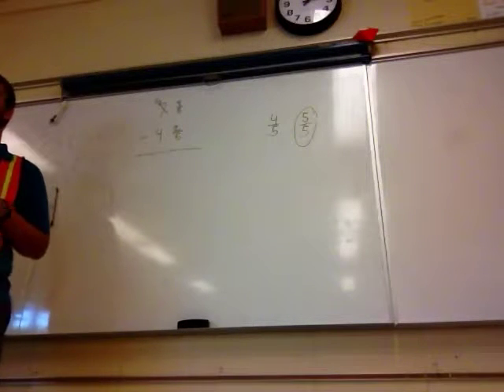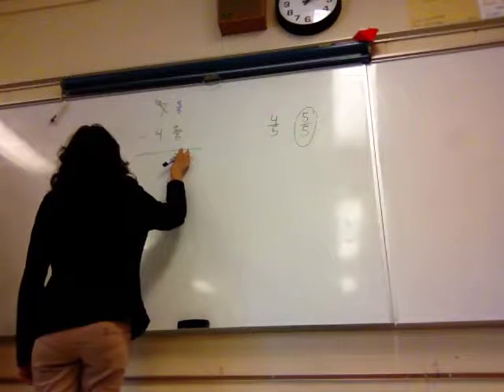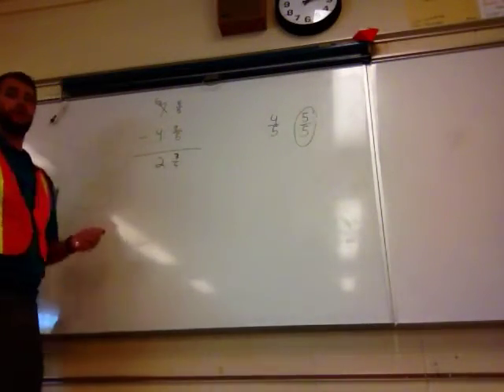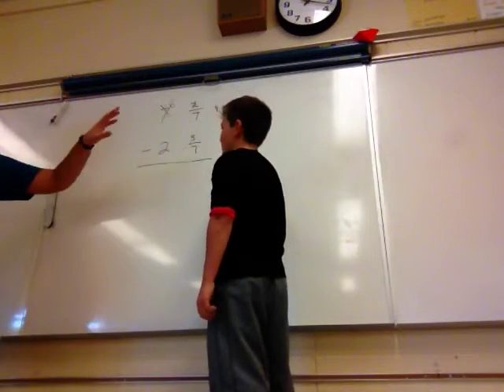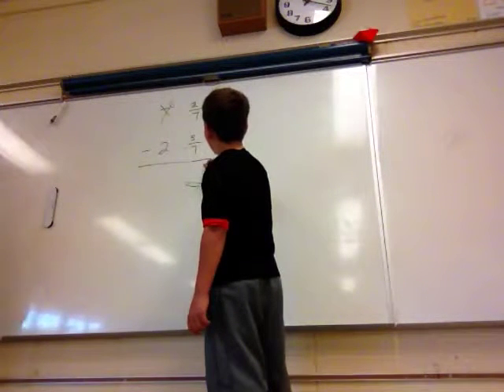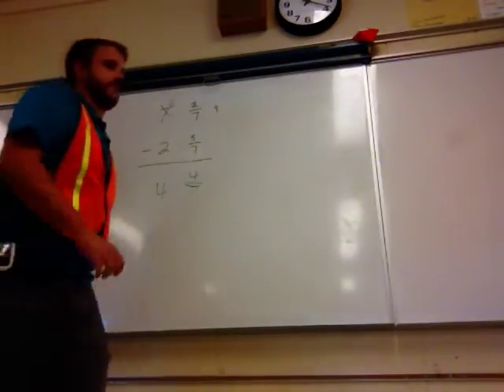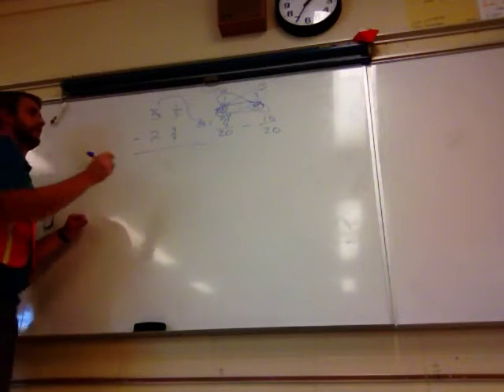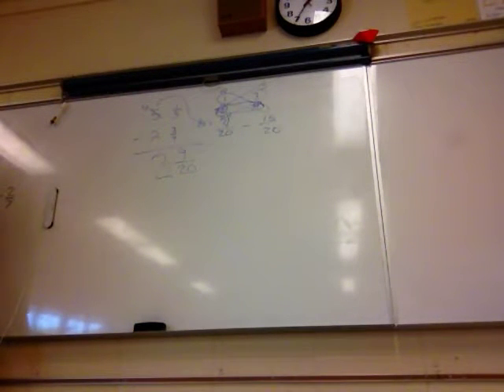Subtracting mixed numbers with unlike denominators with some regrouping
We did a lot of review today, but we are trying to focus on subtracting mixed numbers with unlike denominators with some regrouping. Here is a link to help with any confusion.